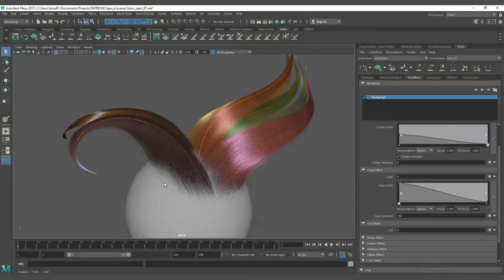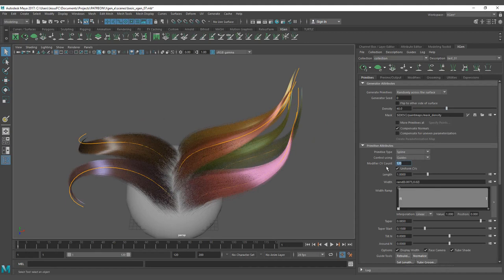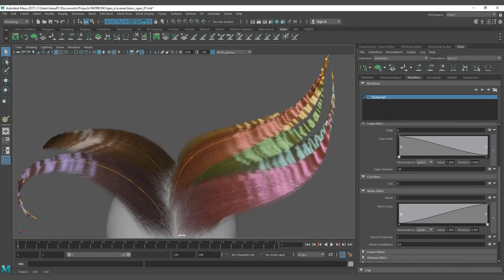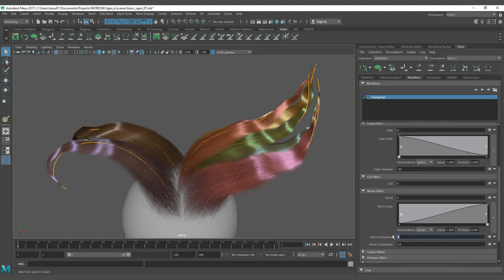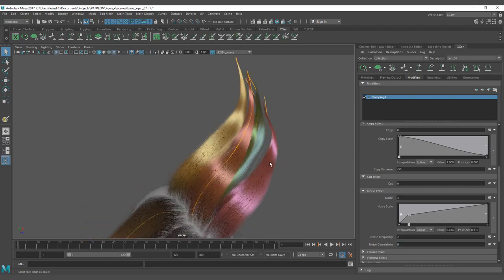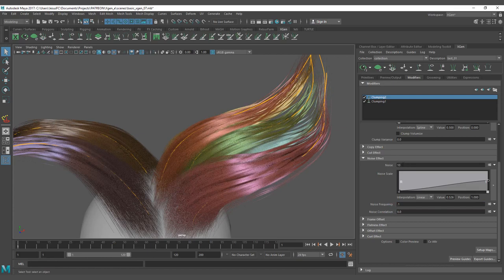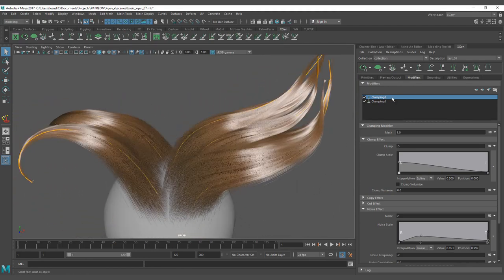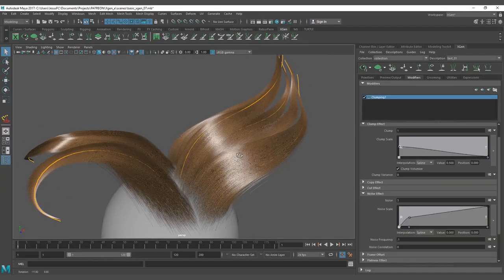Introduction to Xgen Series: 08 Clump Modifier Noise Effect